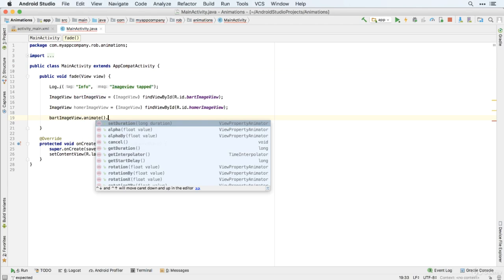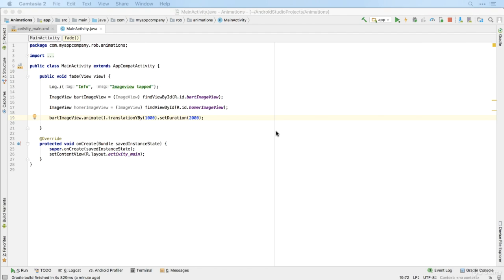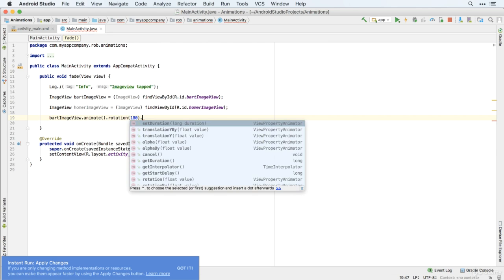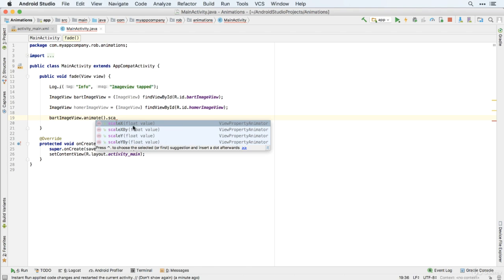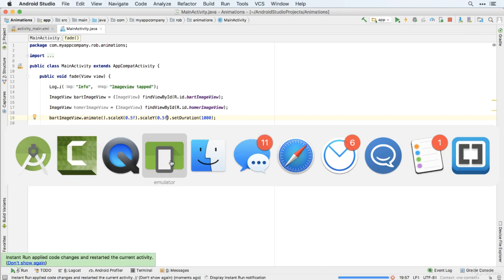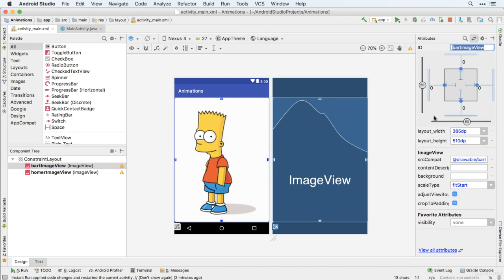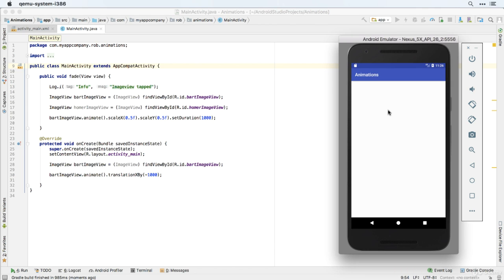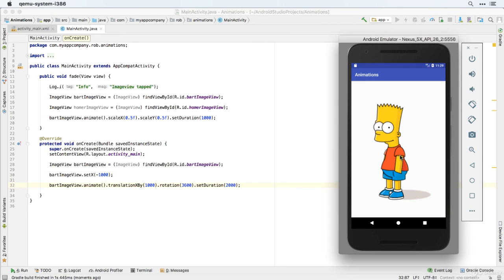How to do Aninmations In Android App| Android App Development Tutorial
In this video we will learn about animations in android apps in android studio.